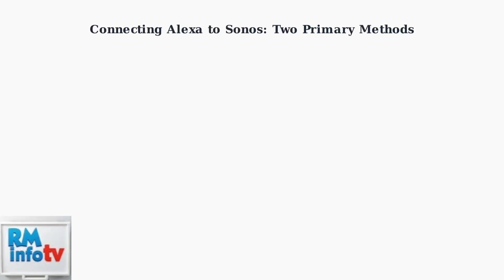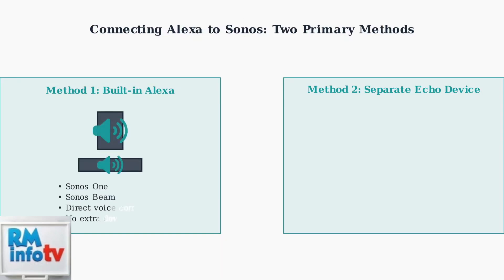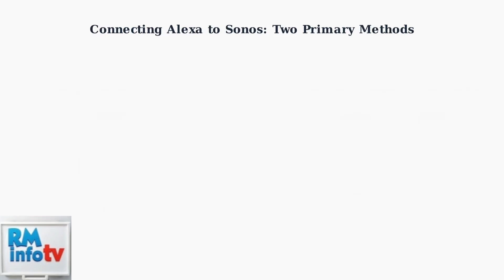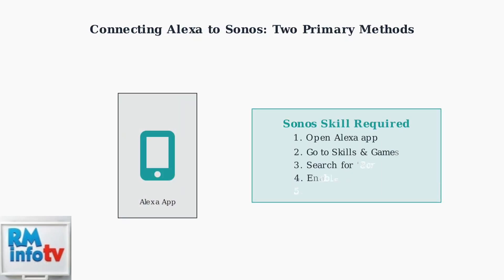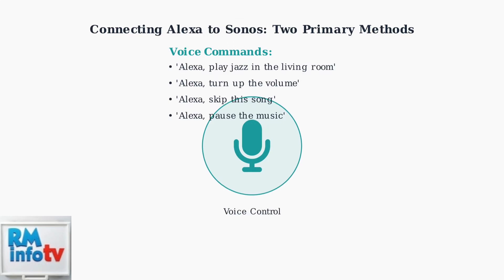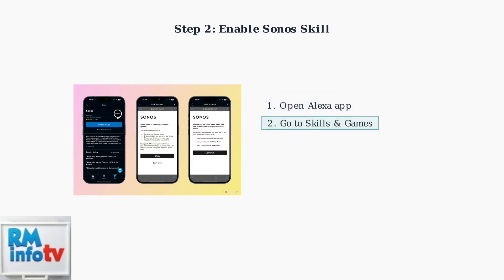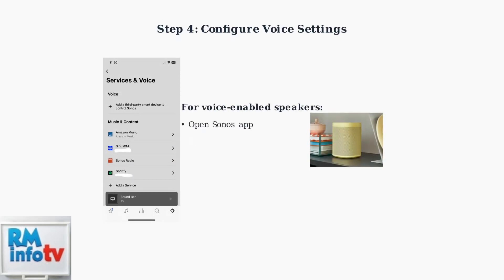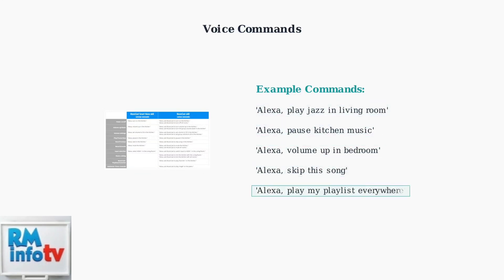How to Set Up Amazon Alexa with Sonos Speakers – Voice Control & App Integration Guide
In this comprehensive guide, we will walk you through the process of setting up Amazon Alexa with Sonos speakers, enabling seamless voice control and app integration for your smart home. Discover how to connect your devices, customize settings, and optimize your listening experience. Whether you're a tech novice or an experienced user, our step-by-step instructions will ensure you can easily harness the power of voice commands to control your music and smart home features. Join us as we explore the capabilities of Alexa and Sonos, and transform your audio experience today.